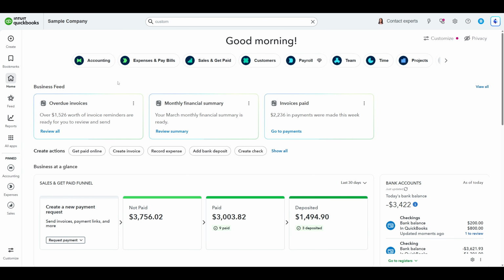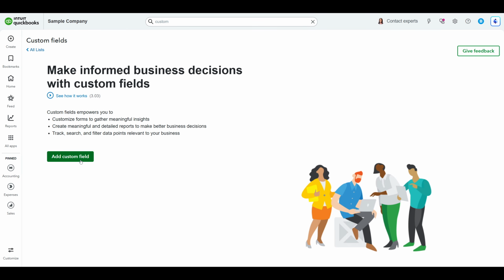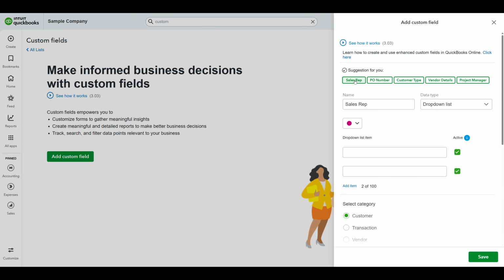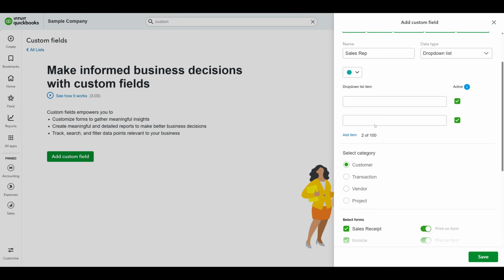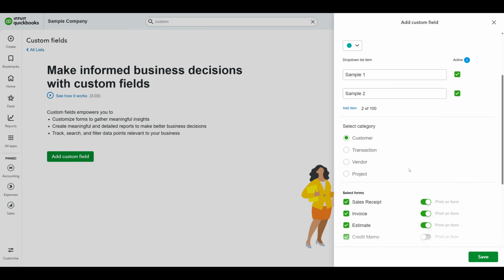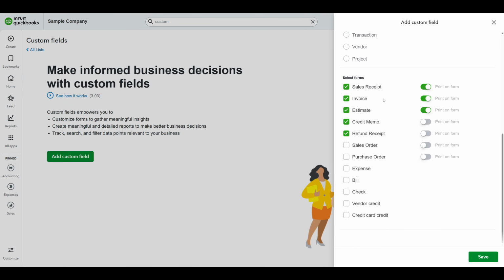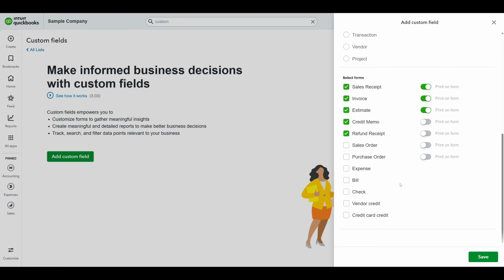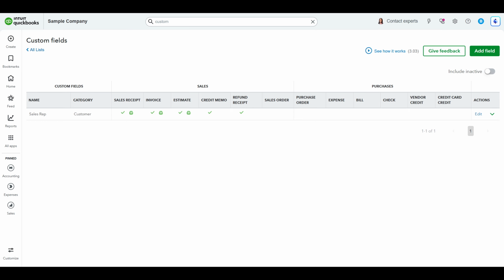How to Add a Sales Rep Field in QuickBooks Online (2026) – Step-by-Step Tutorial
Learn how to add a sales rep field in QuickBooks Online with this updated 2026 step-by-step beginner tutorial. This guide shows how to create custom fields, assign sales reps to transactions, and track sales performance for better reporting. Ideal for small business owners managing sales teams and commissions.